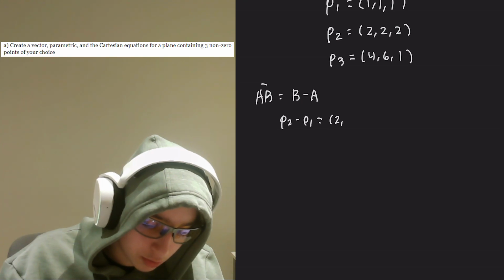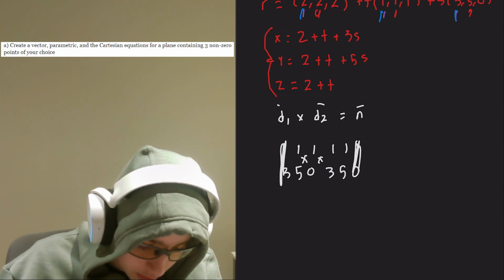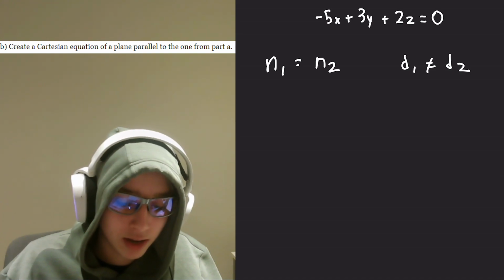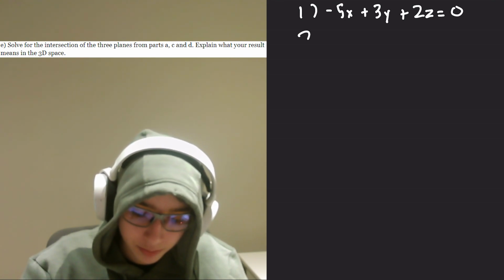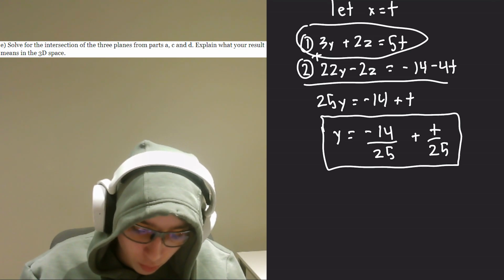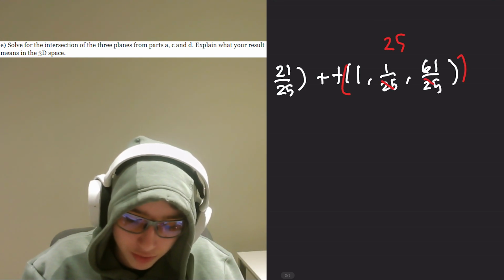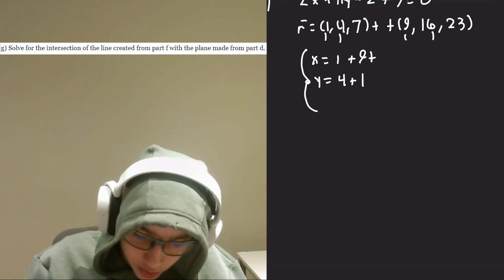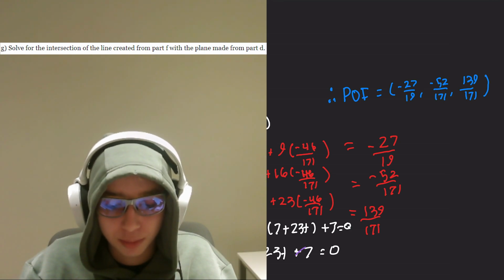calculus midterm assignment